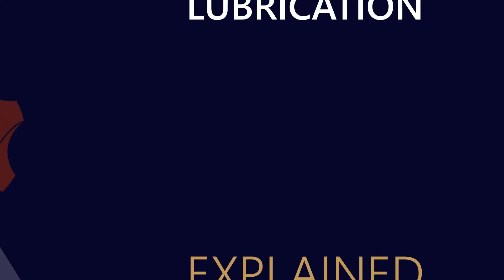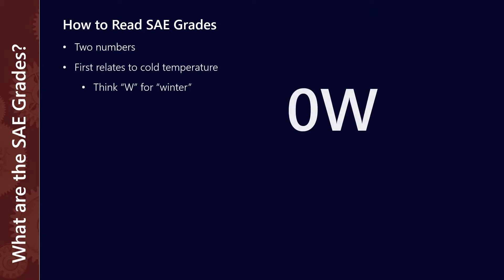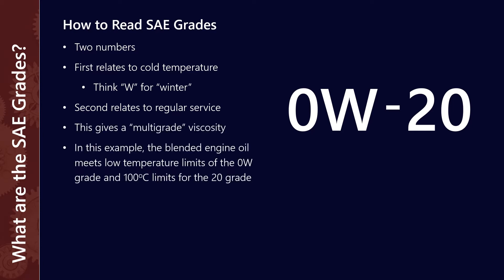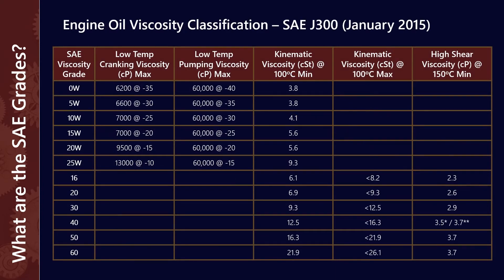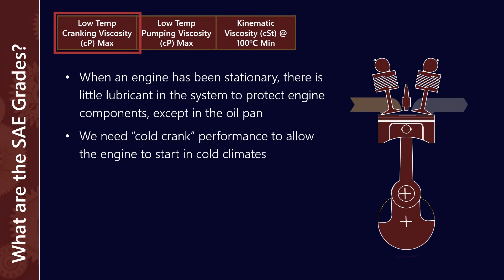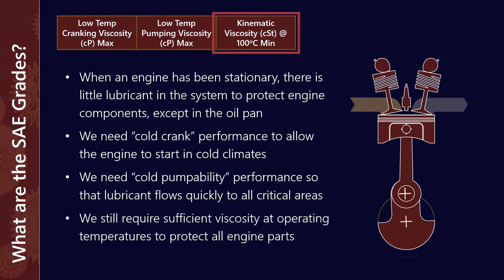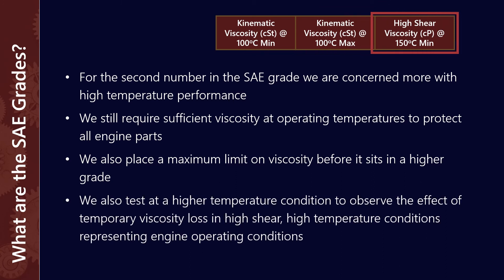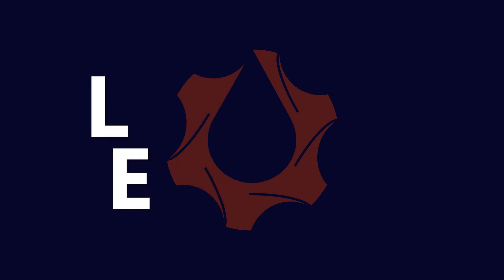Motor oil viscosity grades explained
SAE engine oil grades are the most common way of specifying engine oil viscosities across petrol and diesel applications. In this video, we explain how to read engine oil grades, and the tests which help distinguish between them.